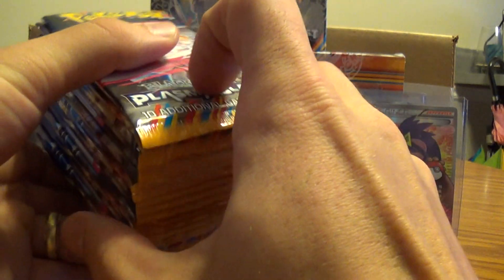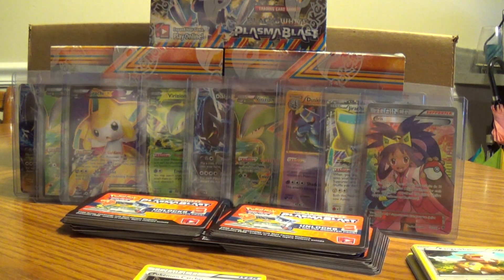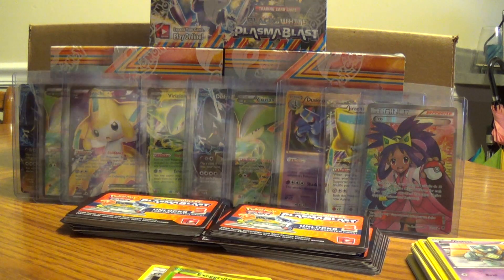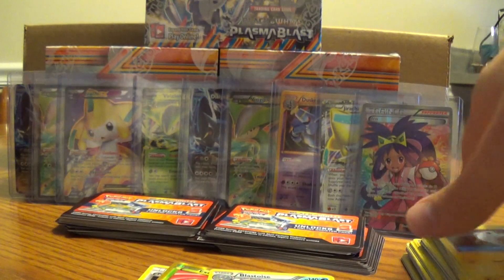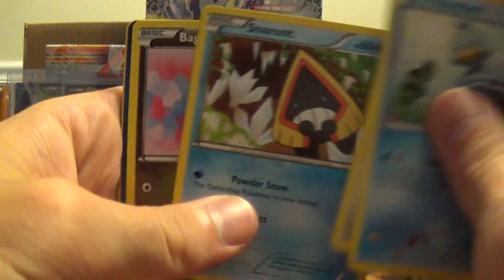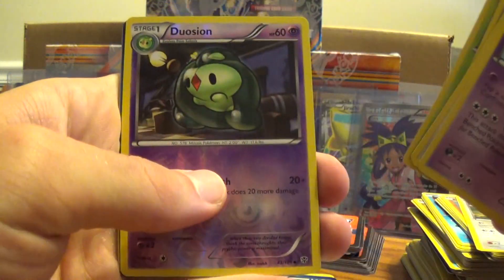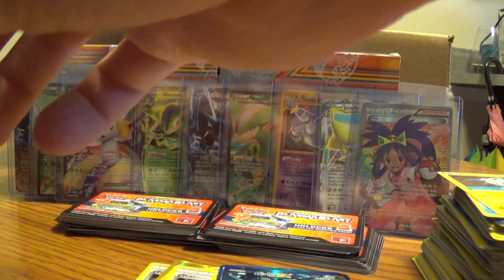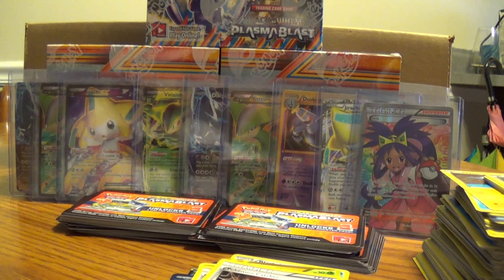PLASMA BLAST Box Opening PART 6! **18 packs opened** - The Charizard Authority -